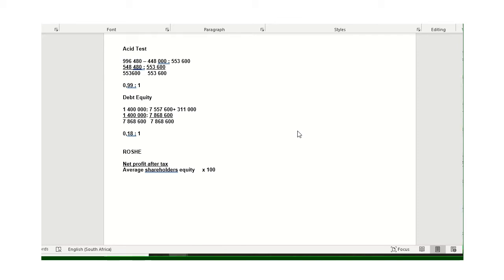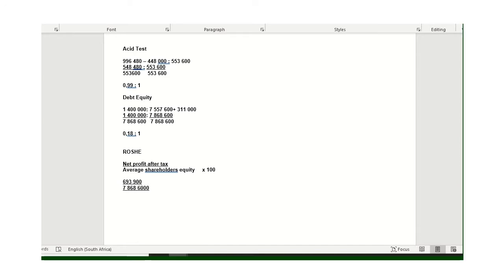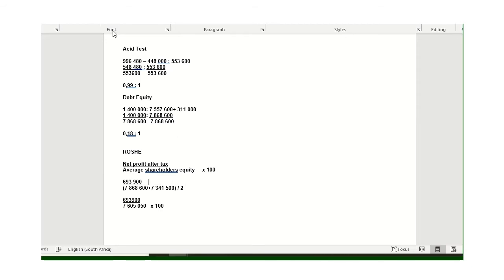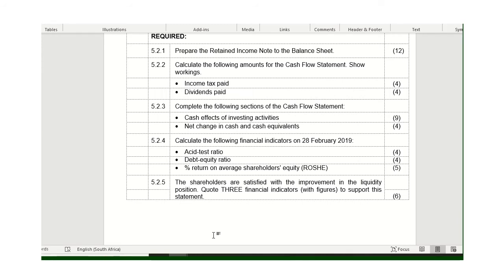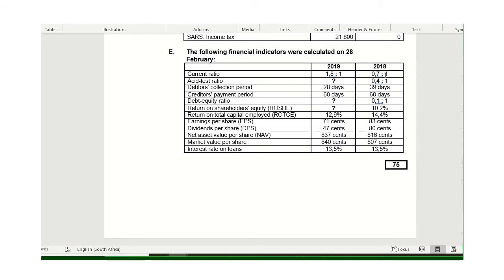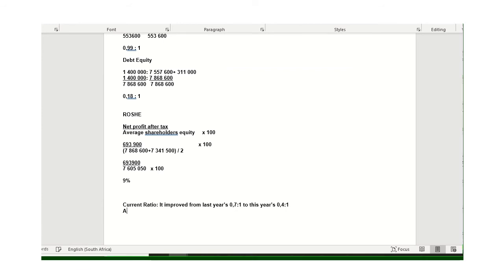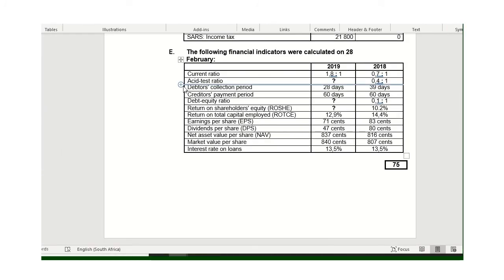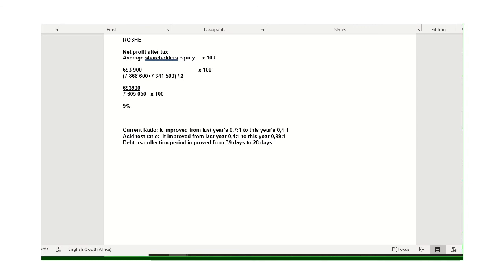GR 12 Cash flow & interpretation part 5